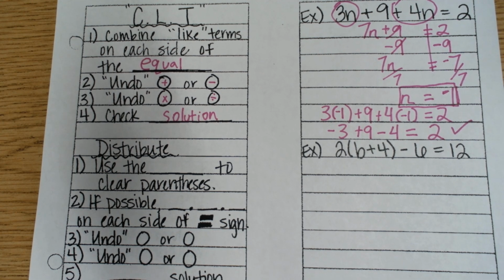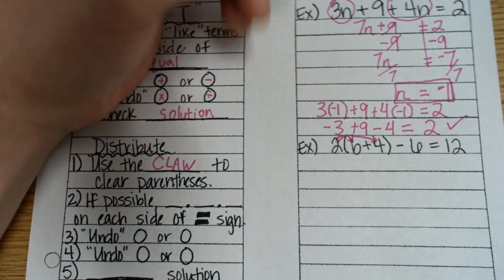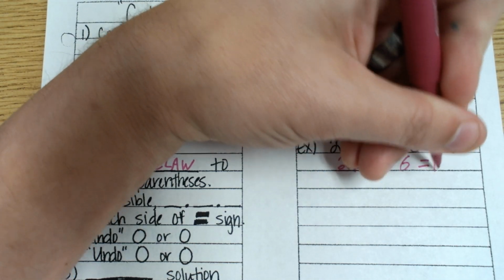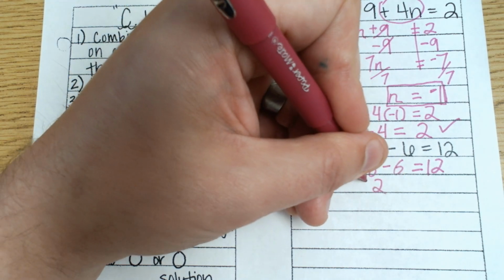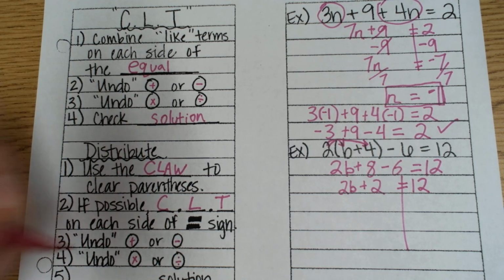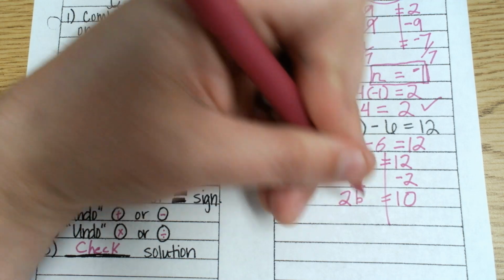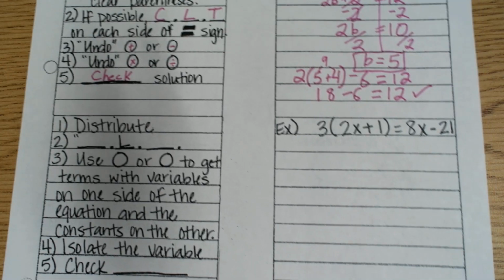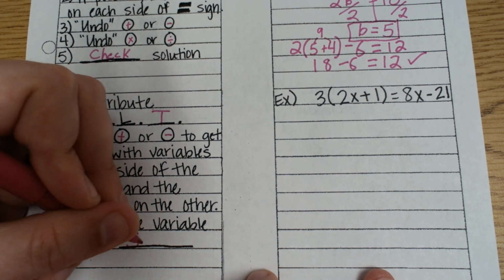Solving all types of Multi-Step Equations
The steps we use to solve single variable equations that use the distributive property and combining of like terms.